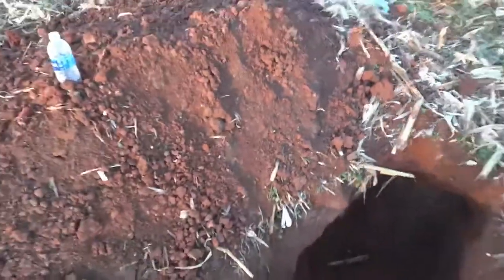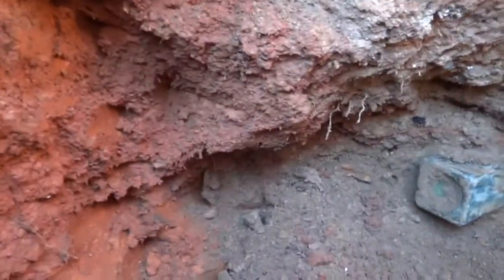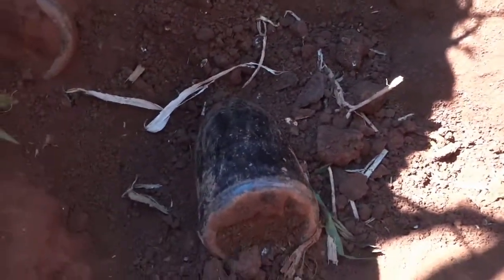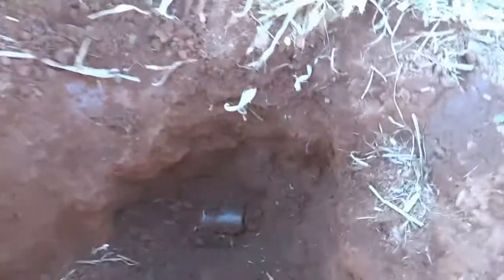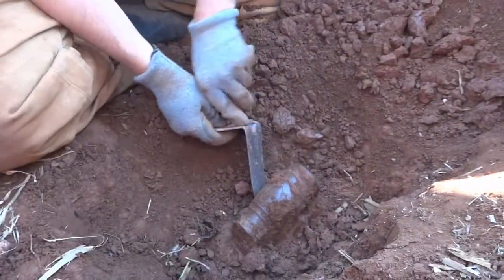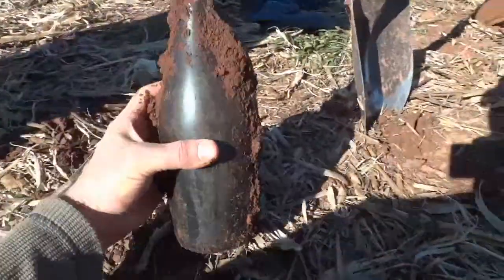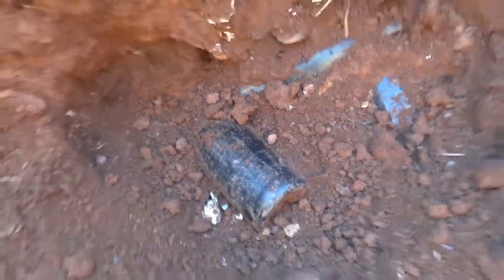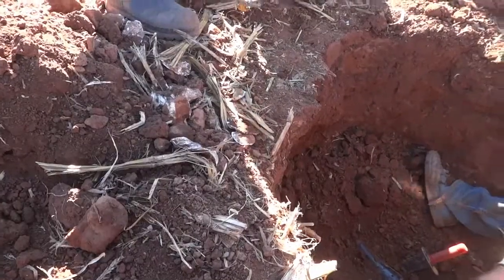DIV 35 The Champagne Pit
Digging bottles at a new site for DIV. Champagne bottles galore! Some foul language in the background, sorry for that as i did not edit the clips.